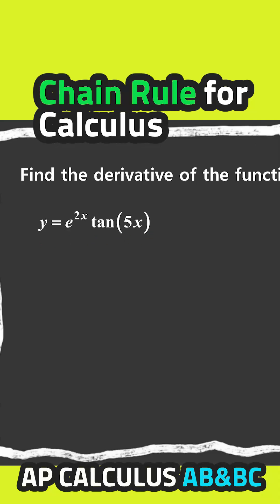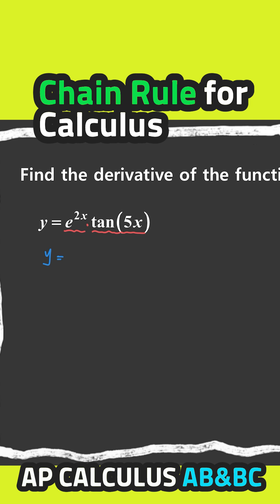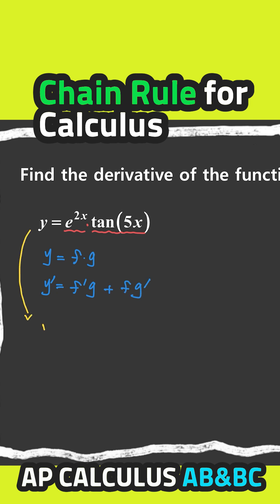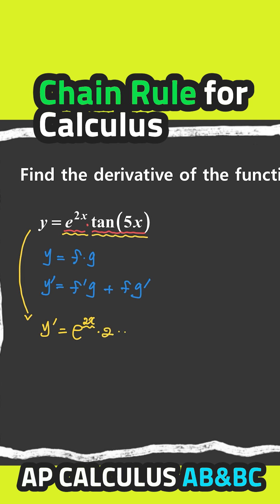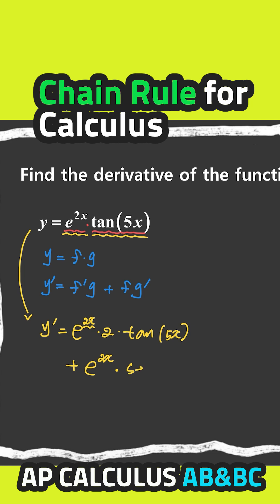Derivative using product rule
Chain Rule and Product Rule in Action!
In this video, we find the derivative of a function step by step using the product rule and chain rule. Perfect for those brushing up on their calculus skills!